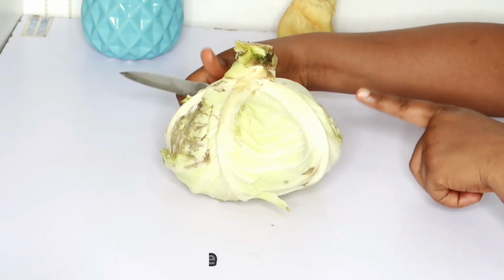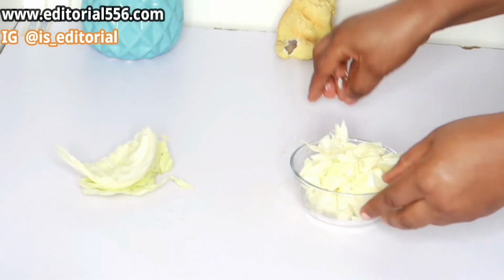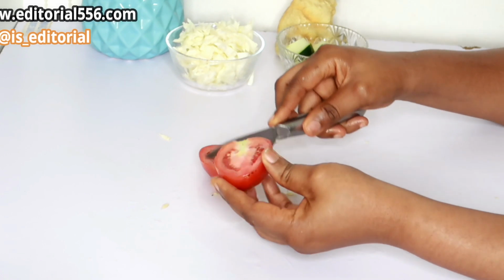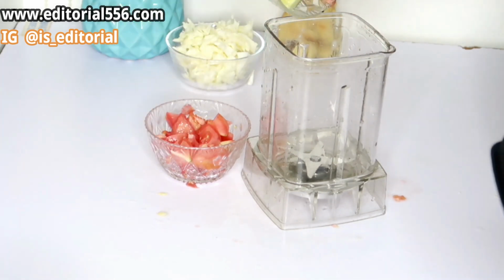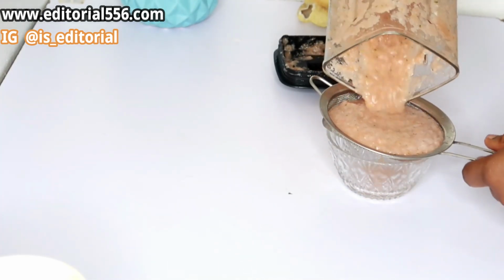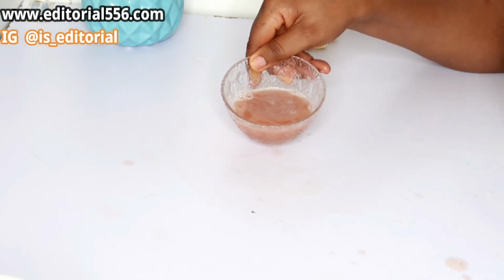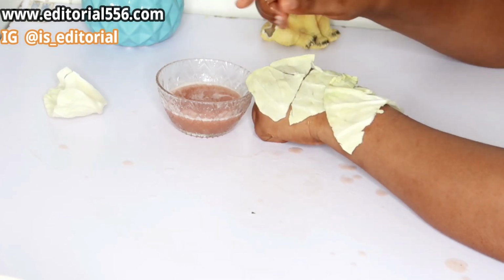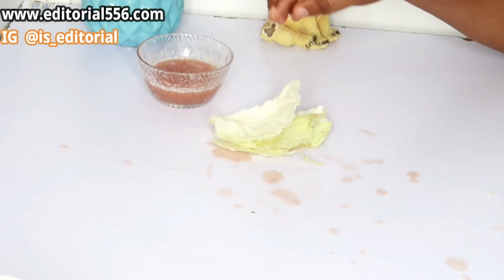Tighten and firm sagging BR use egg and cucumber it will stand again